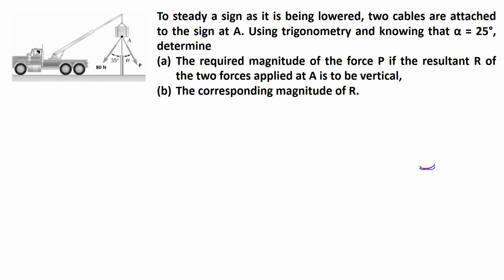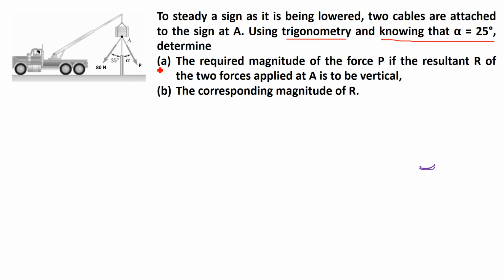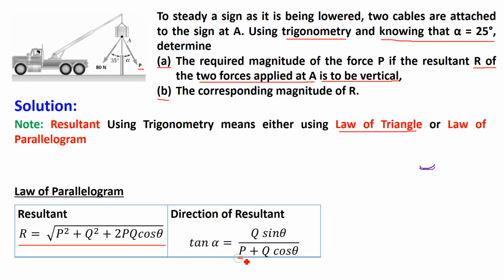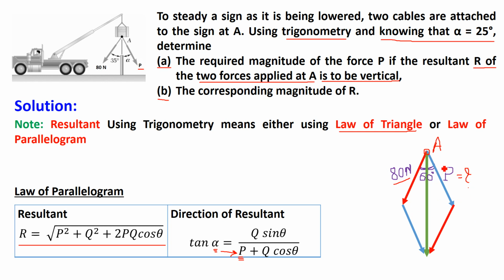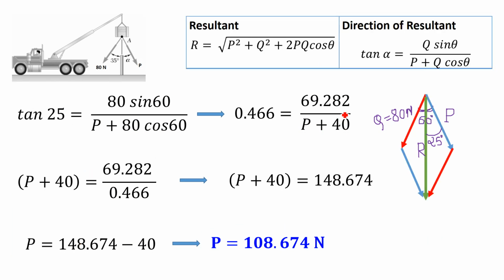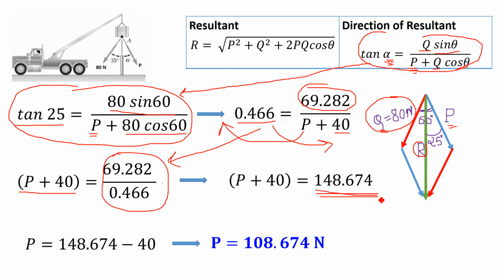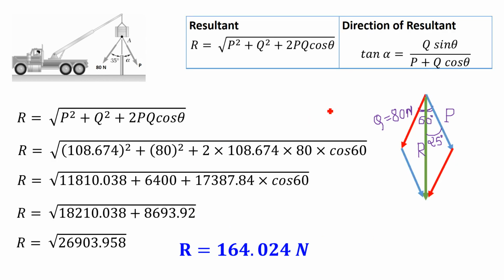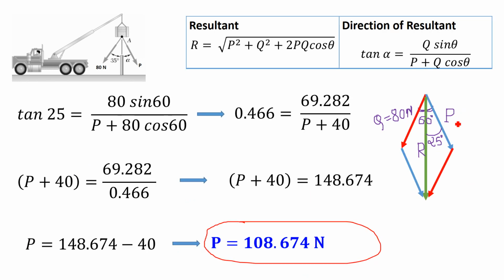Lecture 8 - Engineering Mechanics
Resultant of Force System, Resultant of Force System using Trigonometry, Resultant of Force System using Law of Parallelogram